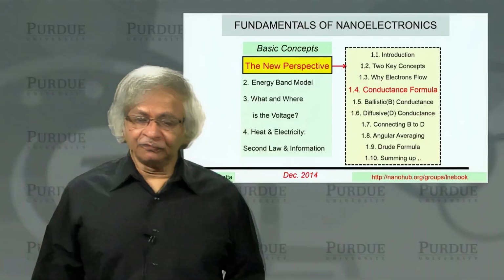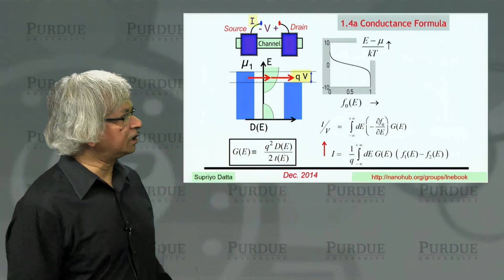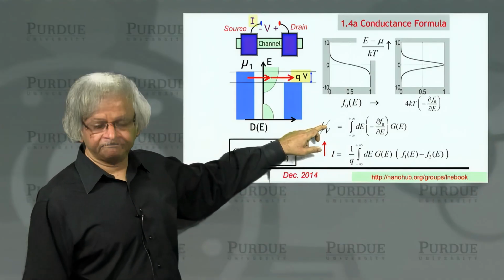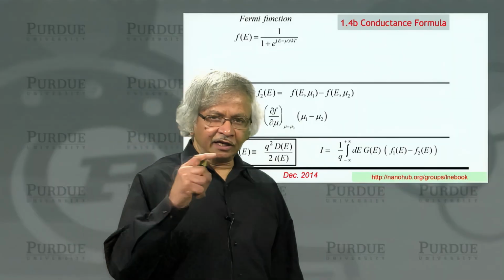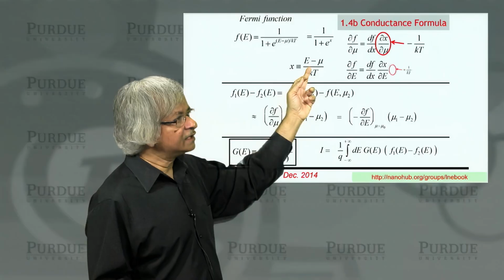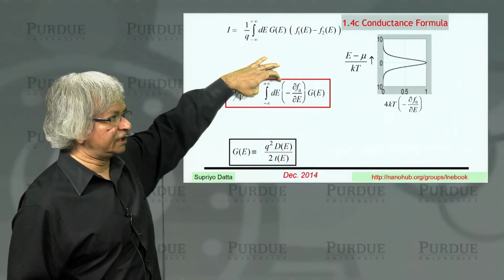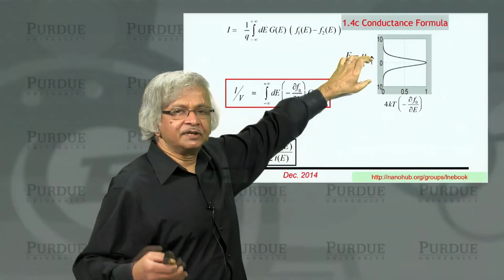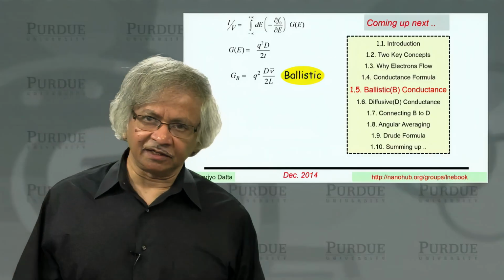Fundamentals of Current Flow | Lecture 1.04 - Conductance Formula | Purdue University